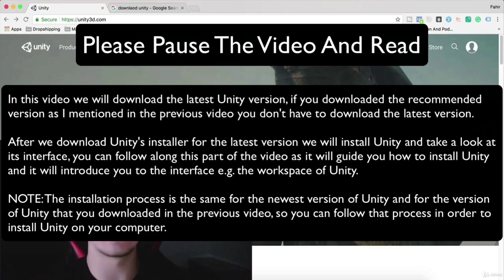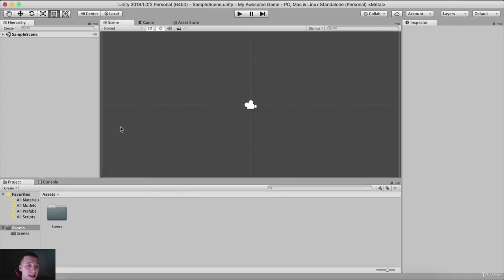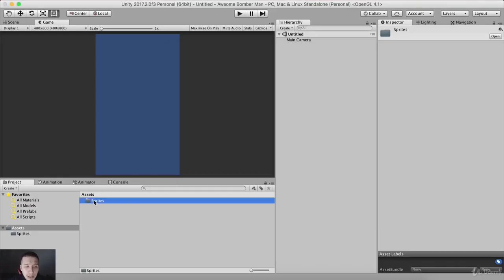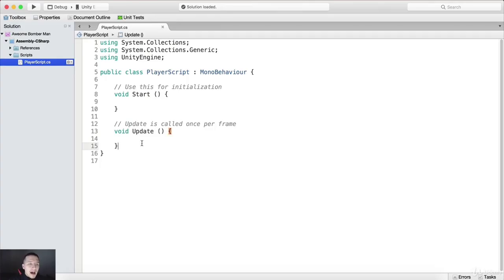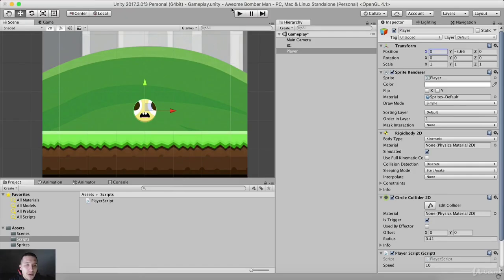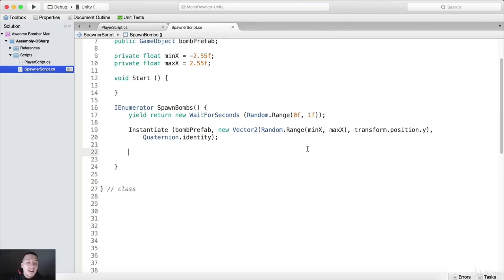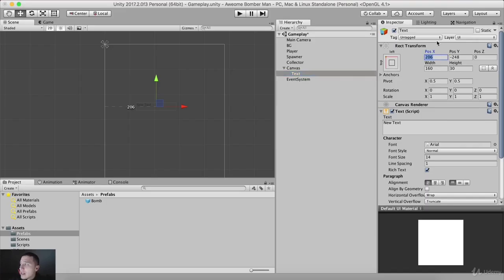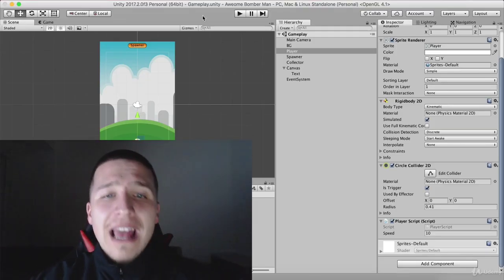Introduction. Unity Unity3D IndieGameDev LearnUnity UnityTutorial UnityGame UnityTips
The Unity Game Development course tries to introduce you to the advanced way of building 2D and 3D games in the Unity game development engine by presenting concrete and simple concepts. This course is project-based, and while learning different concepts, you can also do sample projects yourself and get ideas from them. Even if this is your first time entering the world of game development, this course will try to teach you how to build games with the help of this software by presenting simple and understandable concepts. Even if you are not skilled enough in coding in C#, there is no need to worry; because while learning the main concepts, you will also be familiar with how to write codes and use them in the Unity environment.
Features of the Unity Game Development Training Course:
- Introduction to coding in C#
- Introduction to development approach and problem-solving skills
- In-depth introduction to coding based on design patterns
- Introduction to Unity 2017
- Having dozens of project-based tutorials to get ideas
- Introduction to how to build 2D and 3D games in Unity
And…